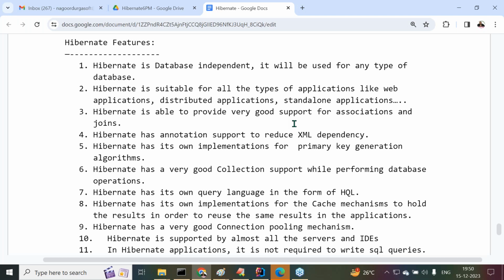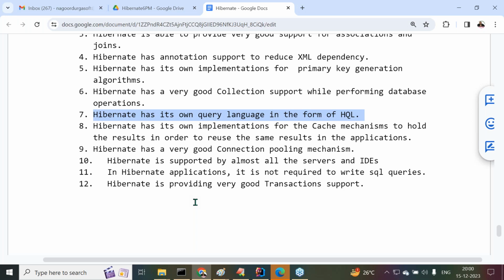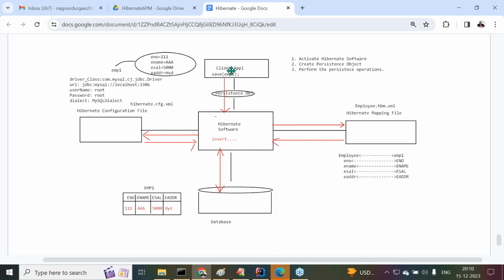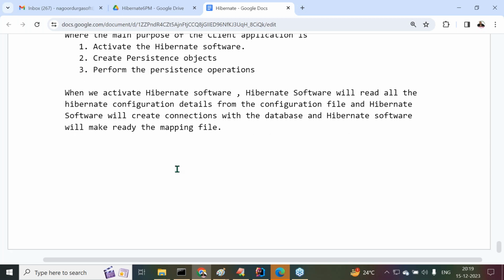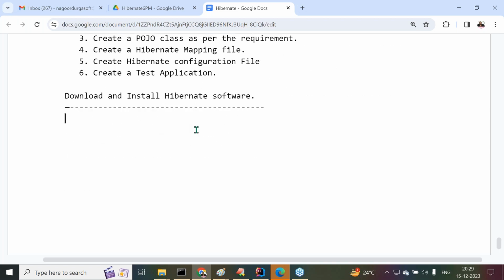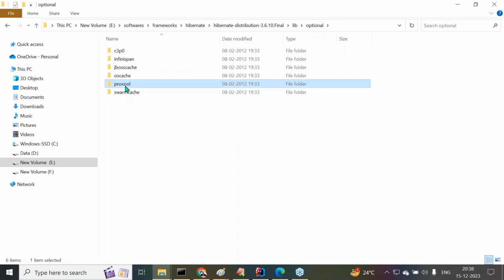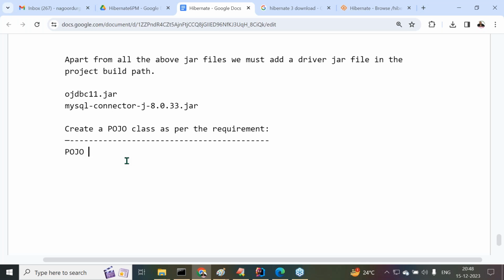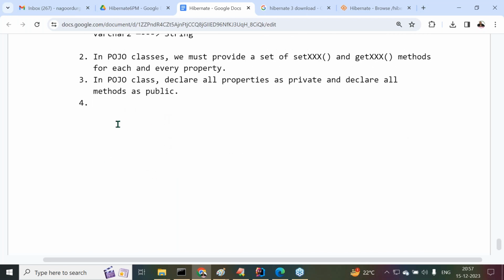HIBERNATE tutorials || Session - 8 || by Mr. Nagoor Babu On 15-12-2023 @7:30PM IST